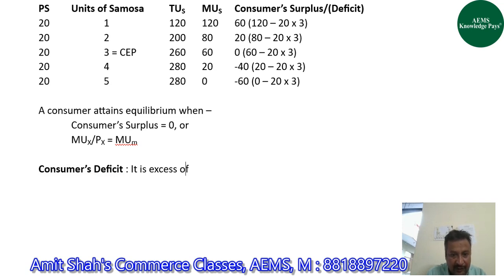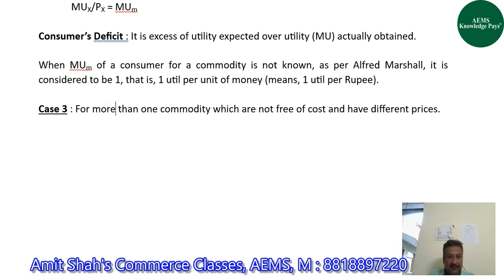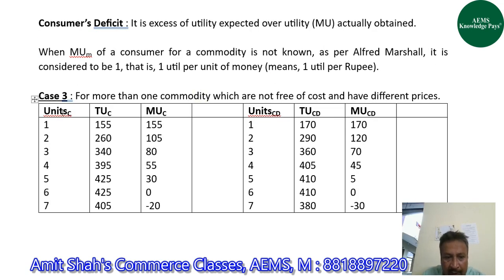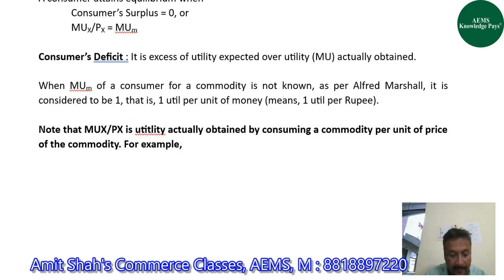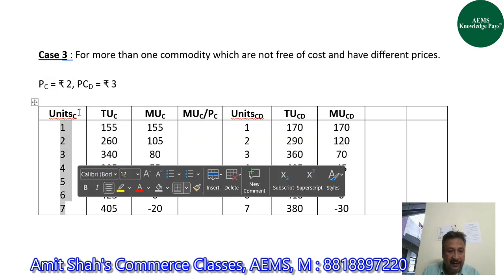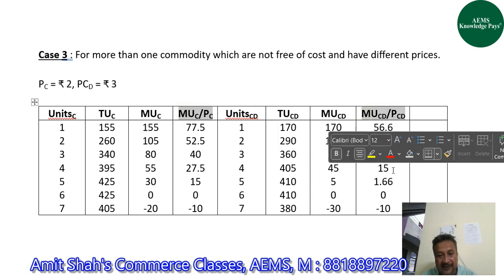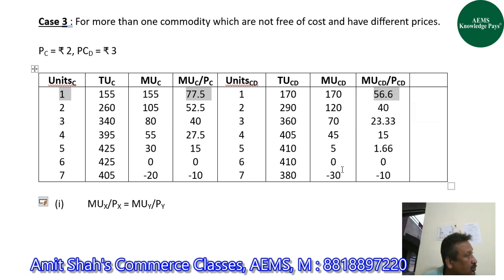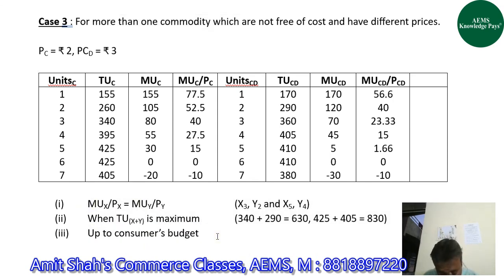CBSE XI & ISC XII Micro Economics, Consumer's Equilibrium, Cardinal Utility, Lecture-5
Consumer's Deficit, Determination of Consumer's Equilibrium for more than 2 Commodity which are  not free of Cost and have different prices using Marginal Utility of Money, Understand the 3 conditions for Consumer's Equilibrium in such cases